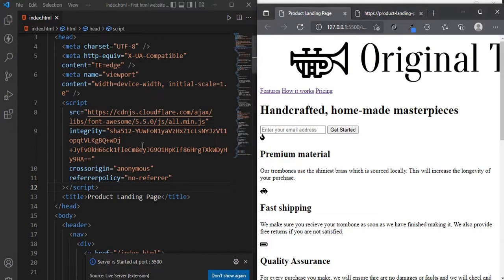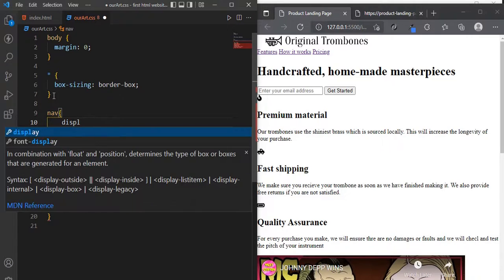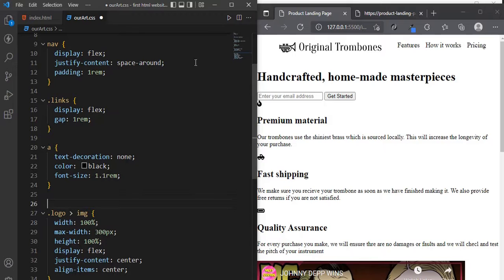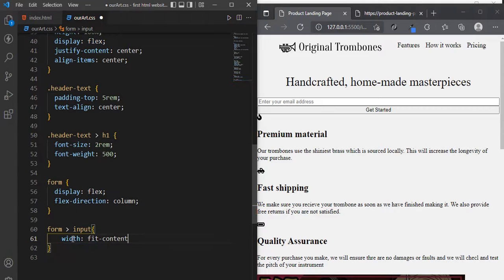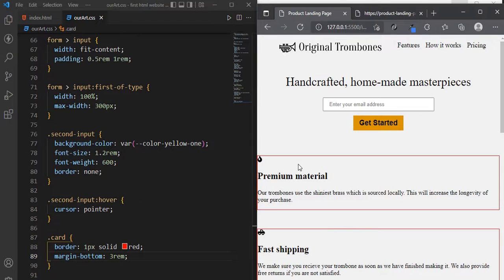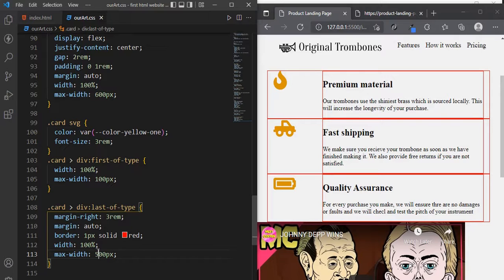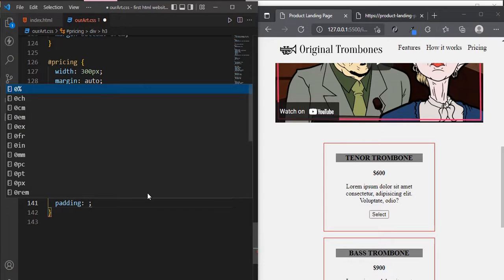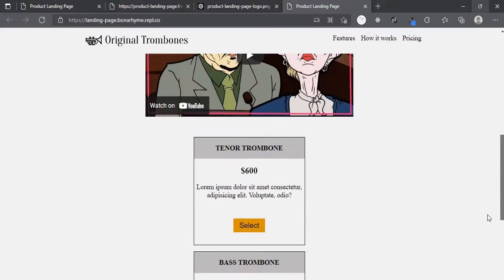Styling a landing page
We will style a landing page using pure CSS